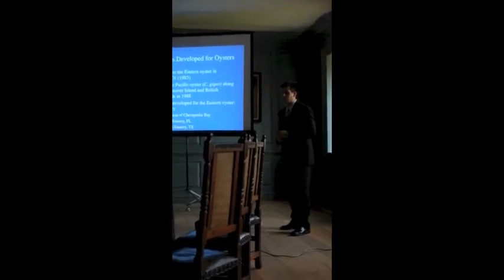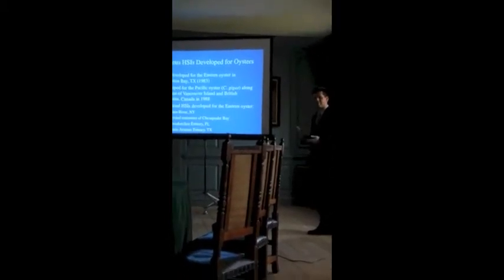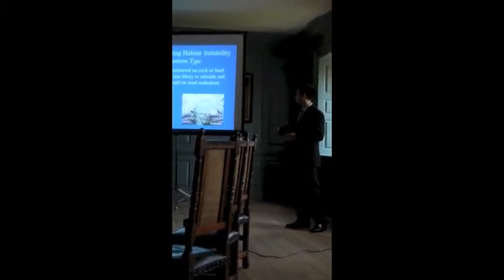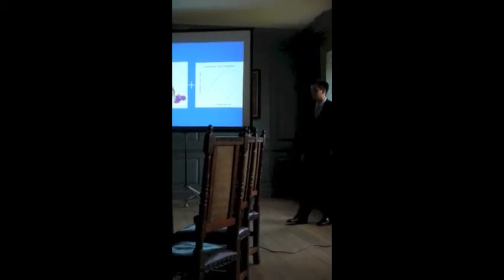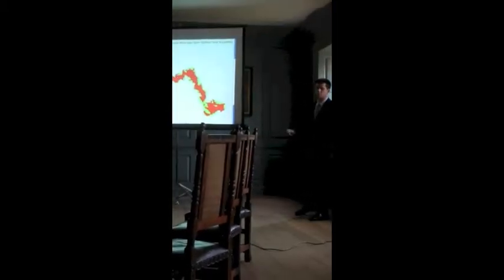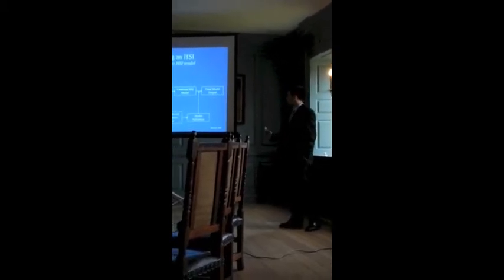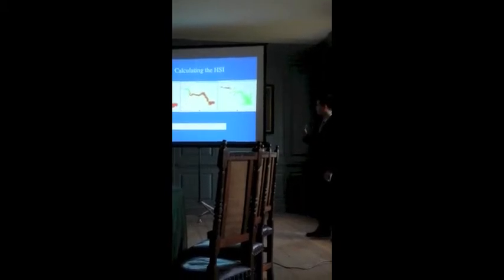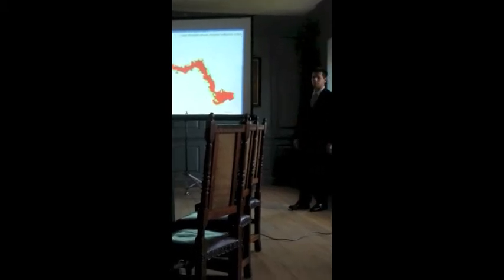William and Mary Biology Honor's Thesis Defense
My Biology Honor's Thesis Defense at William and Mary in the Blue Room of the Wren Building.